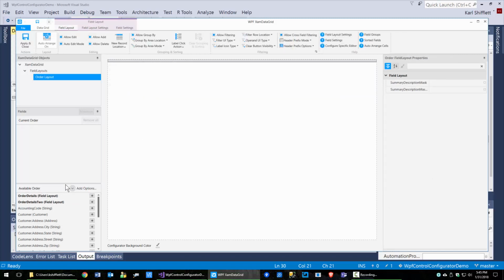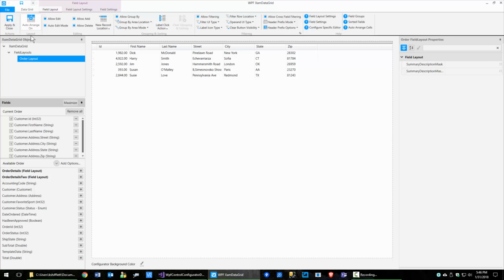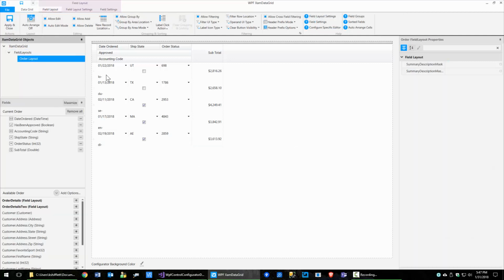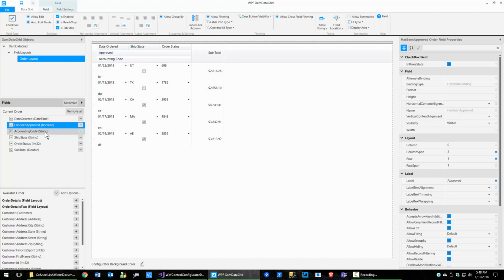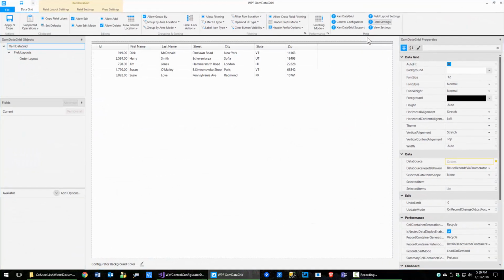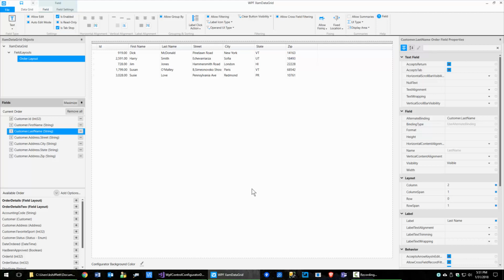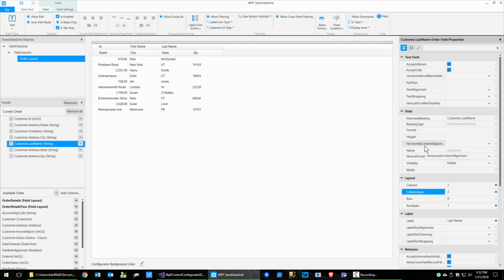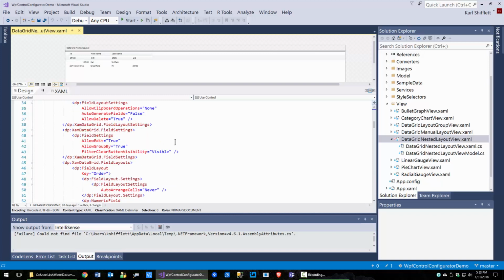WPF XamDataGrid Configurator - Layout Modes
This video covers auto layout and explicit row, column layout using the WPF XamDataGrid Control Configurator.